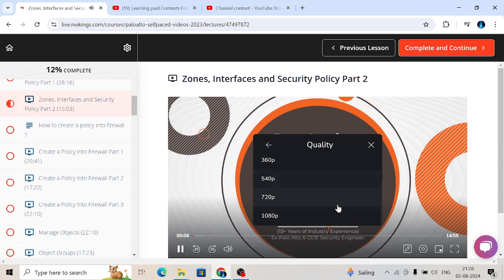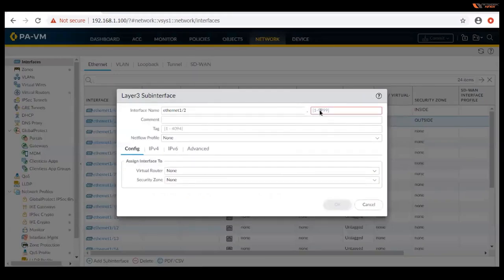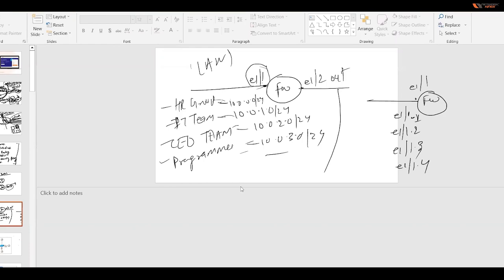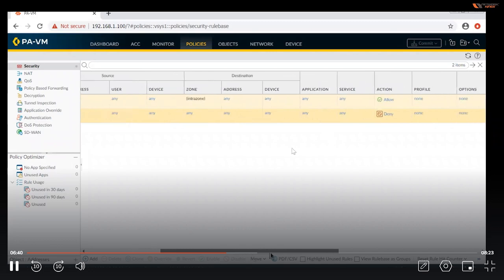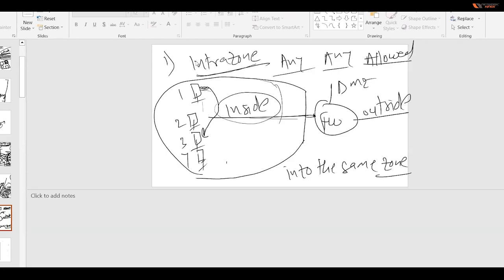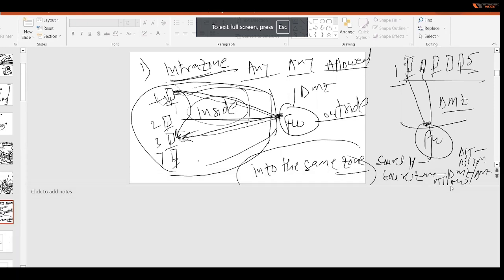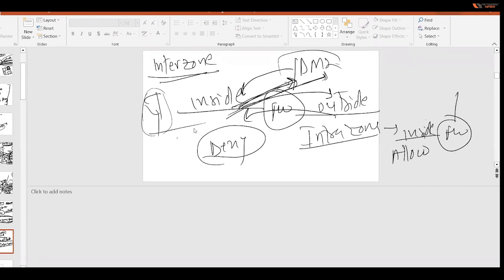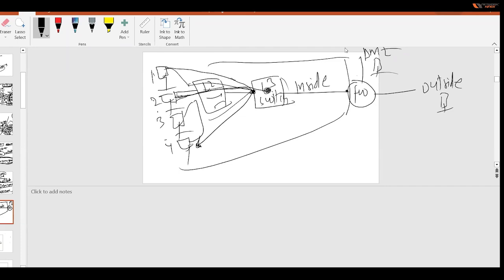Zones, Interfaces and Security Policy Part 2